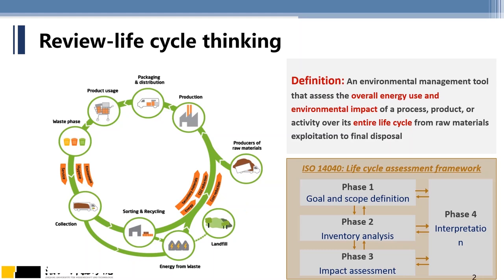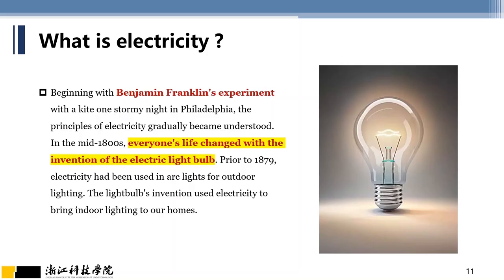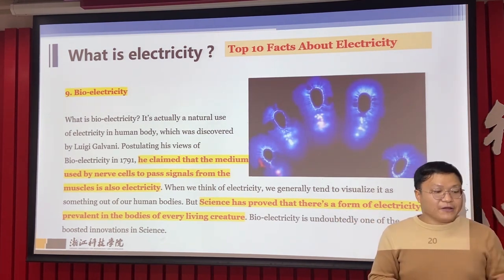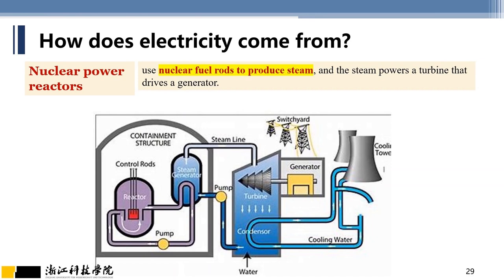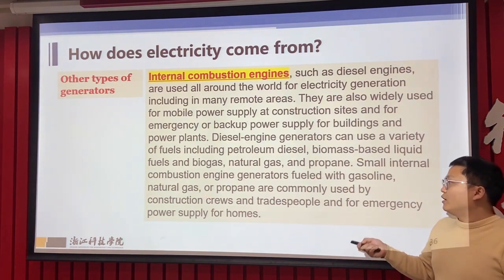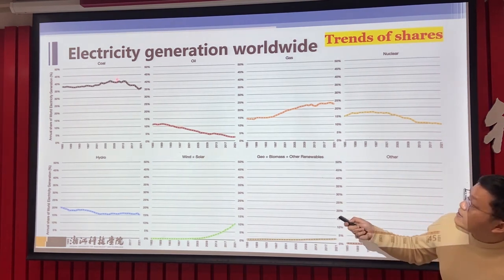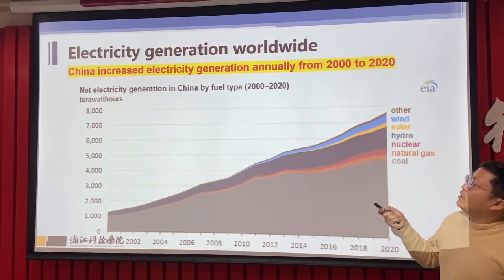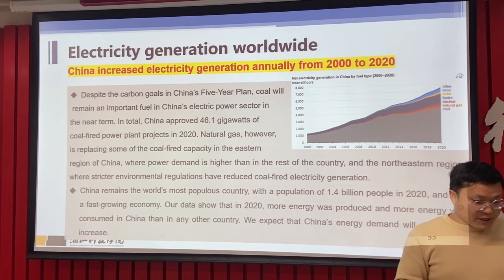Energy environment case analysis of life cycle assessment - Power generation process 1 生命周期评价的能源环境案例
► Full Playlists "Green & Intelligent Manufacturing for a Better Future “碳”索未来，智造驱动"